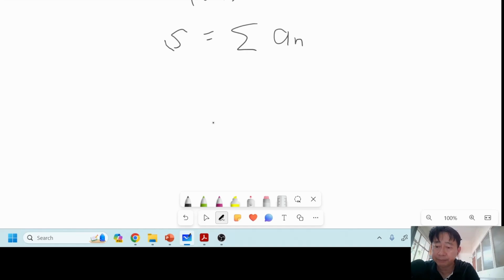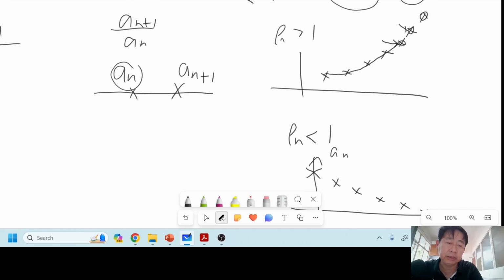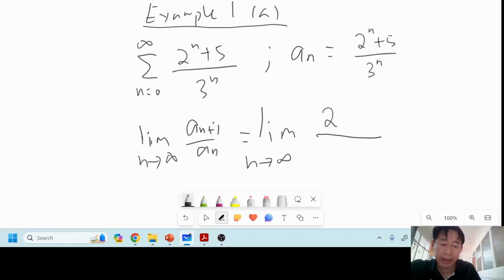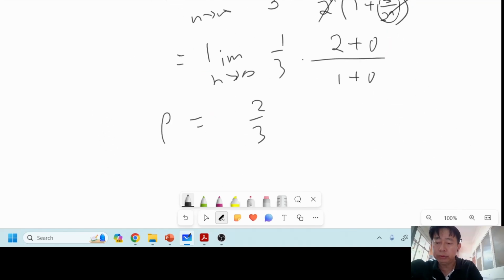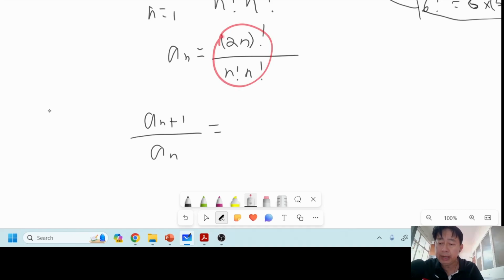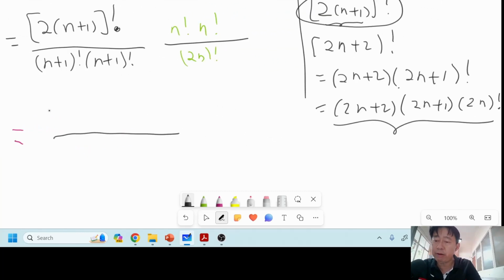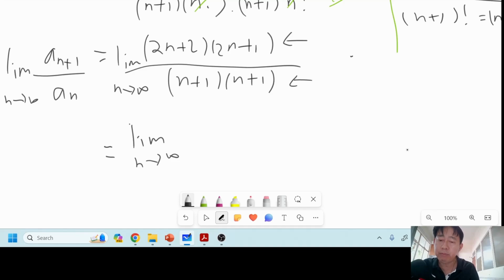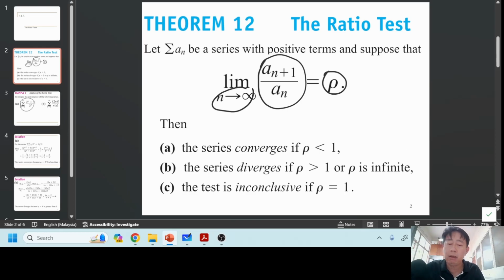Topic 11 5 The ratio test 1 of 1 offline lecture recording 18 Jan 24 c 9 mins